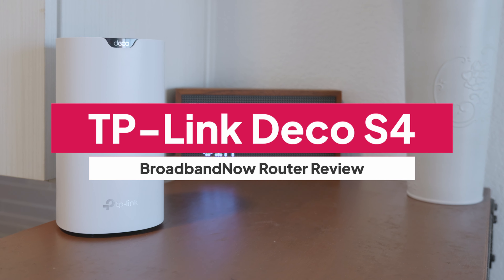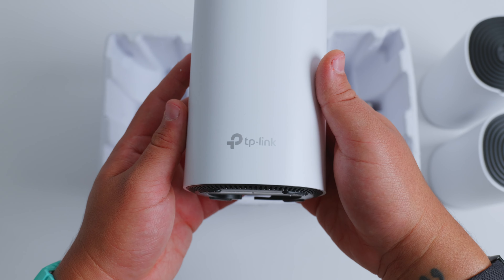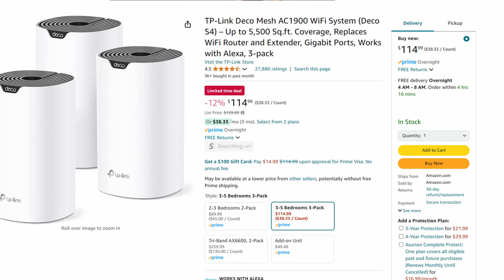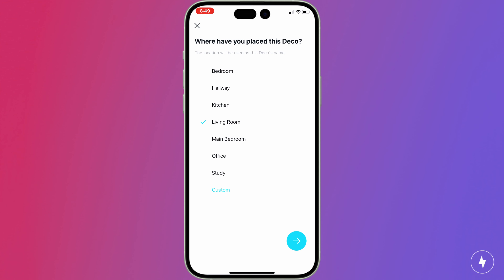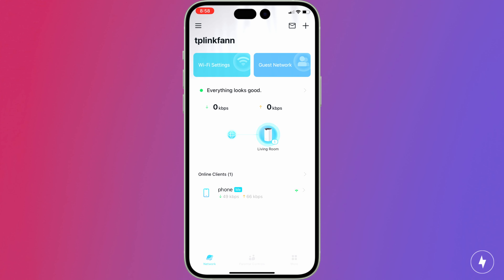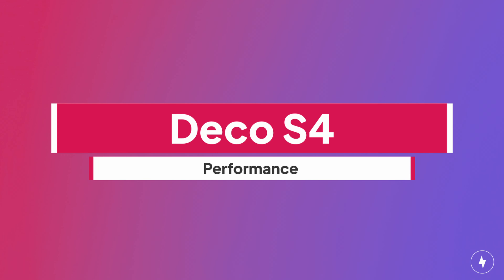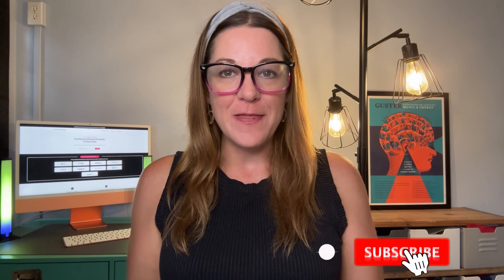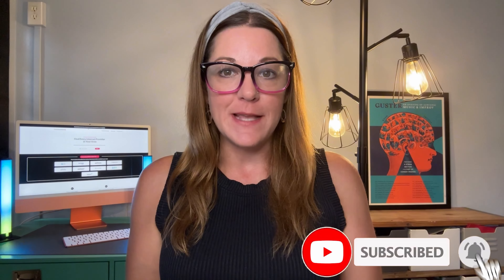TP-Link Deco S4 Mesh Wi-Fi Router Review | Better Than Most Wi-Fi 6 Routers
Does the TP-Link Deco S4 mesh Wi-Fi router system perform more reliably than most Wi-Fi 6 routers? In today's video, we got hands-on with the TP-Link Deco S4 to see if it lives up to its advertised strong performance.

Timestamps:
0:00 Intro to the TP-Link Deco S4
0:24 Intro to Broadband Expert Melanie Merritt and Tech Tester Alejandro Medellin
0:53 TP-Link Deco S4 Overview
1:00 Specs and First Glance
1:59 Pricing and Value
2:09 Installation
2:31 Mobile App Navigation
3:43 Real-Time Speed Performance Test
5:08 Comparison to Competitors
5:49 Alejandro's Verdict
6:22 BroadbandNow Verdict
7:06 Outro

Melanie Merritt is a Broadband Expert at BroadbandNow.com, providing helpful guides and reviews for the everyday tech consumer.

Alejandro Medellin is a Tech Tester at BroadbandNow.com and offers valuable insight on various internet equipment through hands-on experience.

To find out which mesh Wi-Fi systems are the best, check out

To find out which Wi-Fi Range extenders are the best, check out